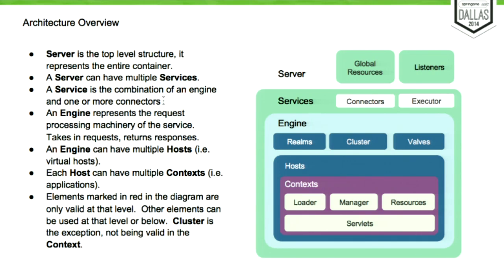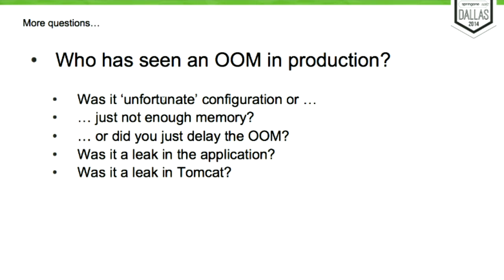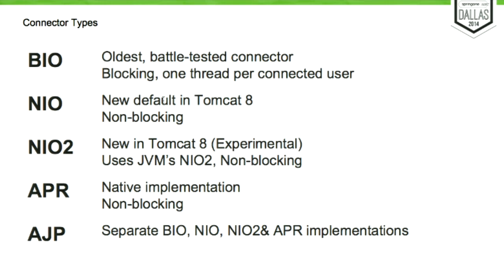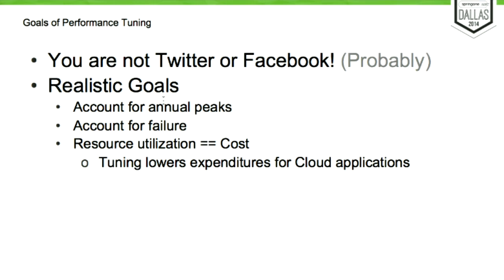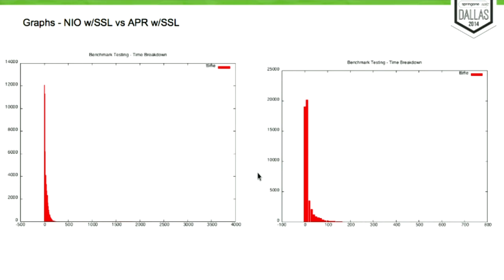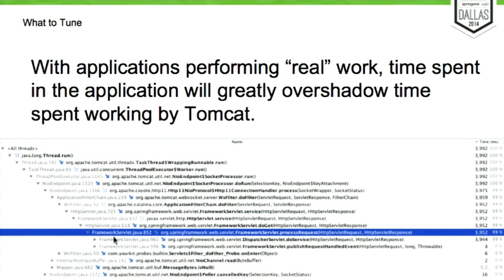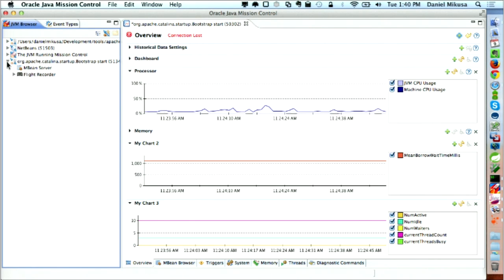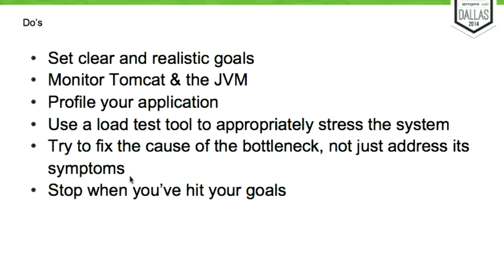Fastest Servlets in the West?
Speakers: Stuart Willliams, Daniel Mikusa

Applied Spring Track

The venerable Servlet Container still has some performance tricks up its sleeve - this talk will demonstrate Apache Tomcat's stability under high load, describe some do's (and some don'ts!), explain how to performance test a Servlet-based application, troubleshoot and tune the container and your application and compare the performance characteristics of the different Tomcat connectors. The presenters will share their combined experience supporting real Tomcat applications for over 20 years and show how a few small changes can make a big, big difference.